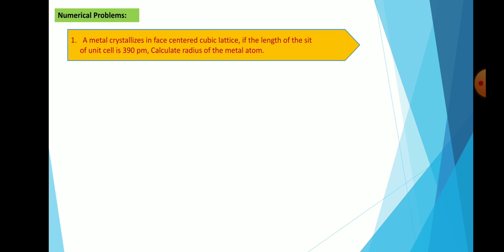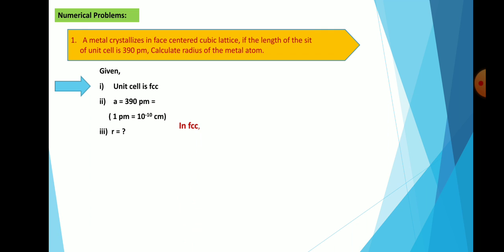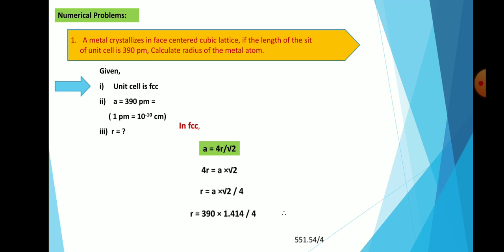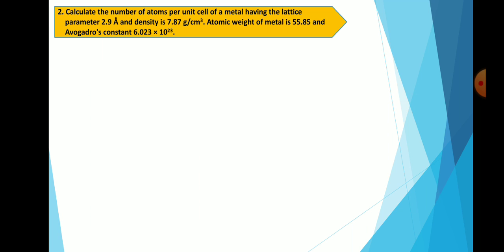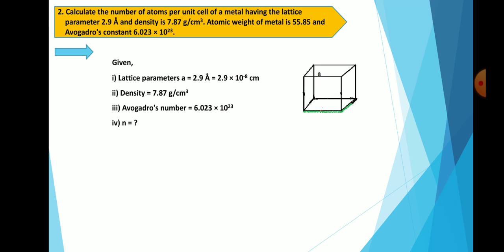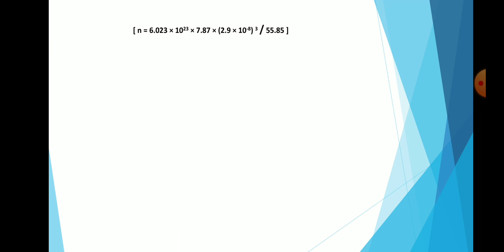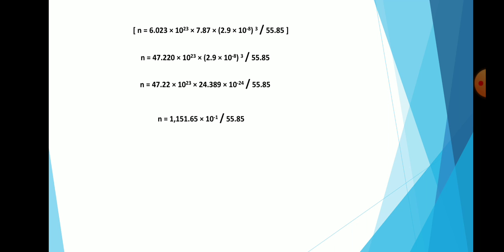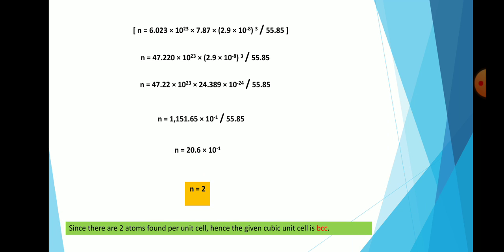Solid 3 3